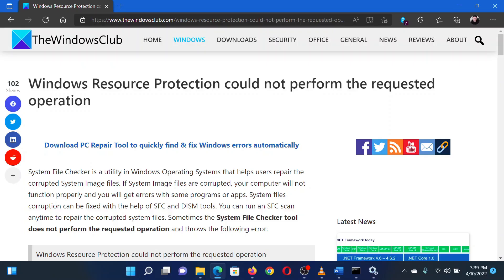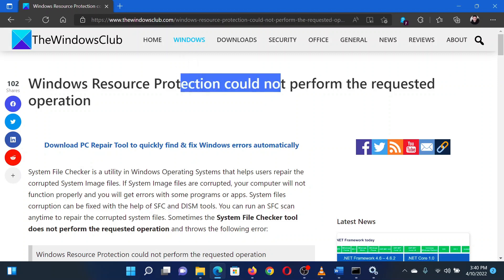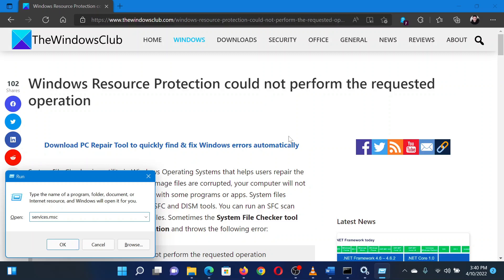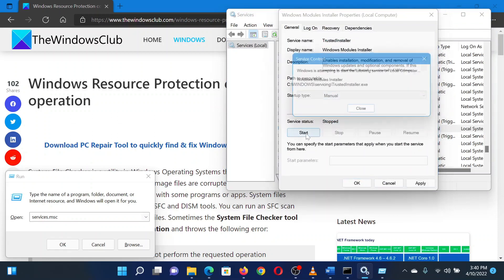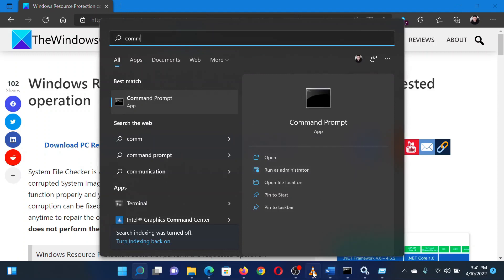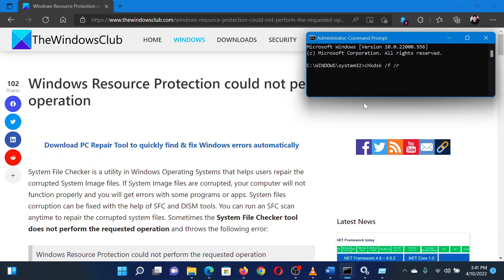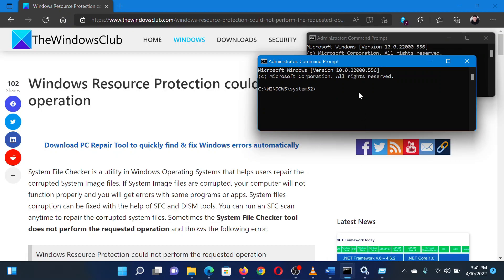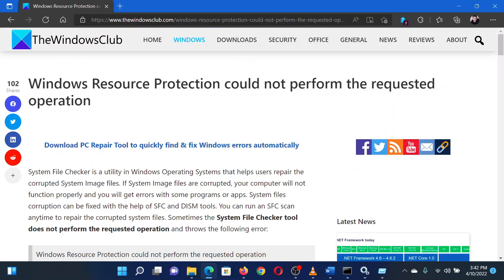Windows Resource Protection could not perform the requested operation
System File Checker is a utility in Windows Operating Systems that helps users repair the corrupted System Image files. If System Image files are corrupted, your computer will not function properly and you will get errors with some programs or apps. System files corruption can be fixed with the help of SFC and DISM tools. You can run an SFC scan anytime to repair the corrupted system files. Sometimes the System File Checker tool does not perform the requested operation and throws the following error:

Here are a few fixes and suggestions:

1] Check if the Windows Modules Installer service is running

2] Run Chkdsk scan

3] Run System File Checker in Safe Mode, Boot Time or Offline

4] Run the System File Checker tool from Windows Recovery Environment

5] Use DISM tool

Timecodes:
0:00 Intro
0:29 Check a service
1:10 Run the CHKDSK Scan
1:46 Run SFC Scan